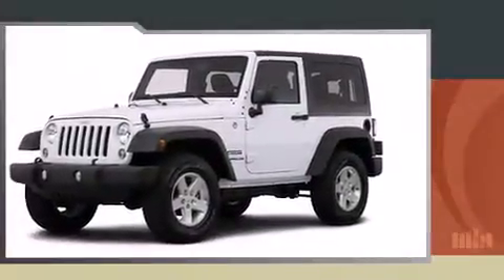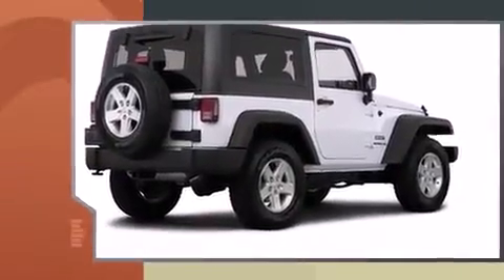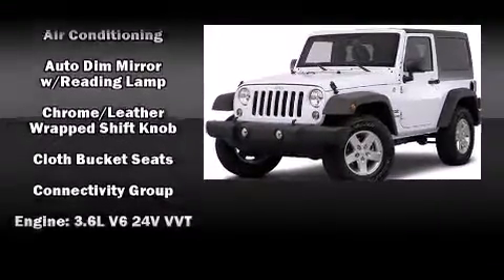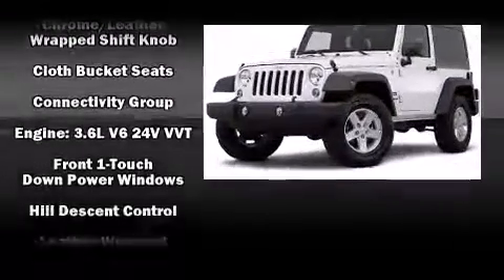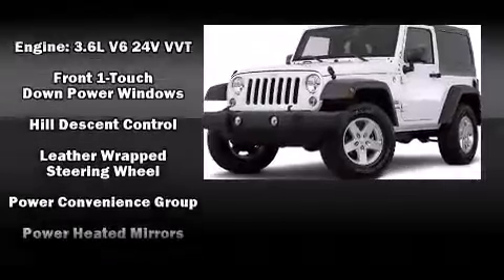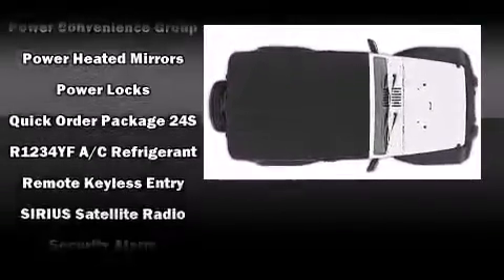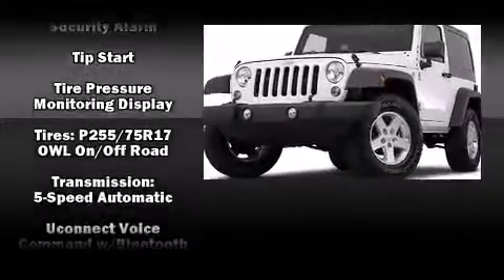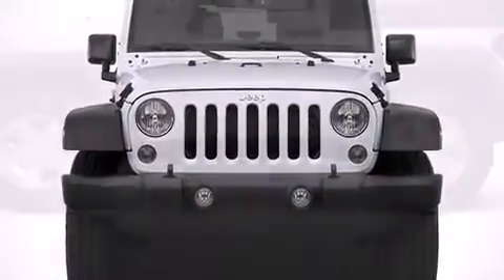2015 Jeep Wrangler Sport 4x4 in North Charleston, SC 29406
The 2015 Jeep Wrangler. It features four-wheel drive capabilities, a durable automatic transmission, and a refined 6 cylinder engine. Top features include cruise control, variably intermittent wipers, an outside temperature display, front bucket seats, tilt steering wheel, skid plates, power windows, and remote keyless entry. Jeep also prioritized safety and security with features such as: dual front impact airbags with occupant sensing airbag, integrated roll-over protection, traction control, a security system, and 4 wheel disc brakes with ABS. Brake assist technology provides extra pressure when applying the brakes. Our aim is to provide our customers with the best prices and service at all times. Please don't hesitate to give us a call.